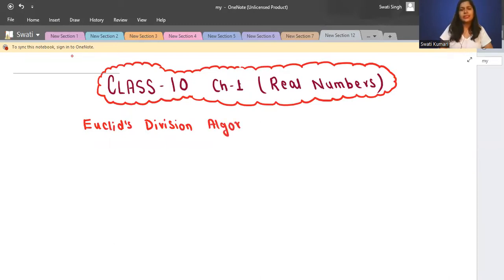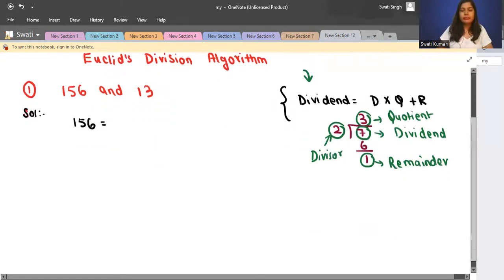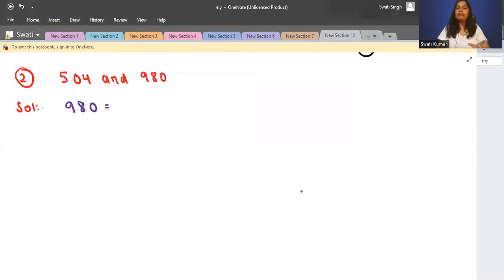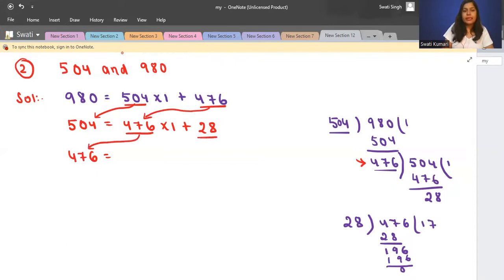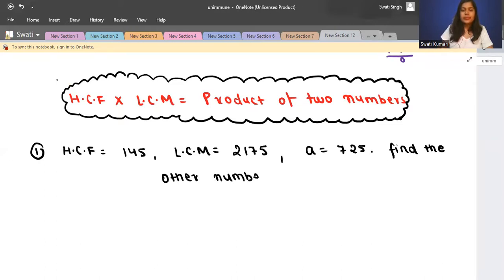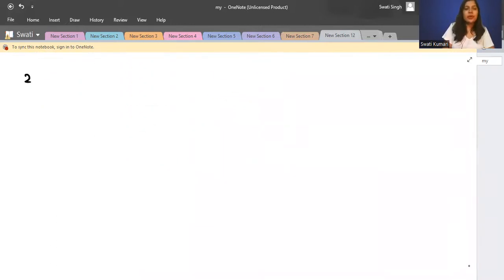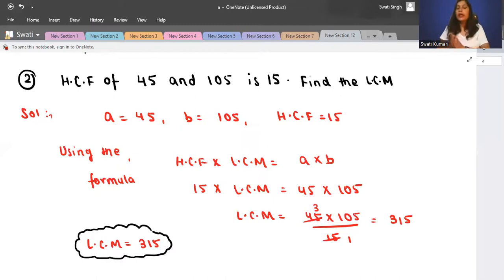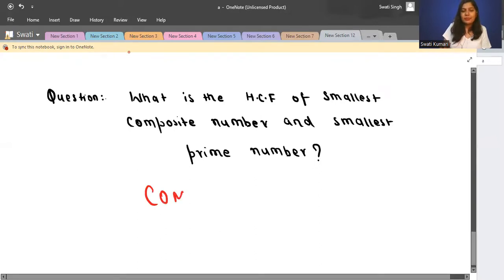Real Number II Class 10 II Basic concept with solved Questions.